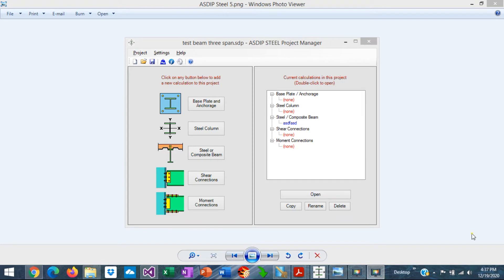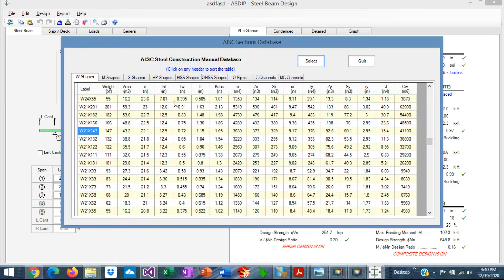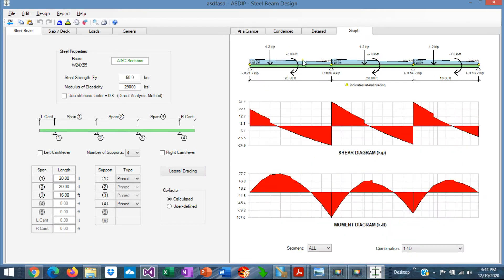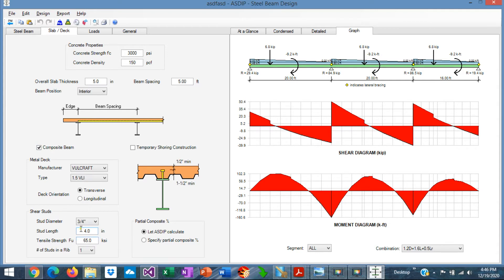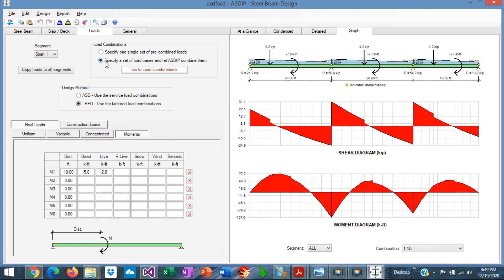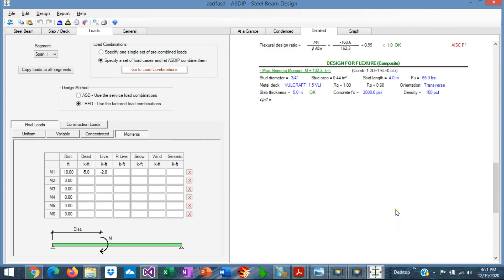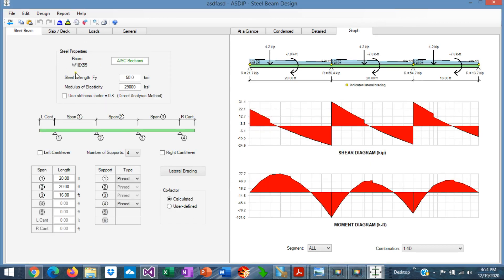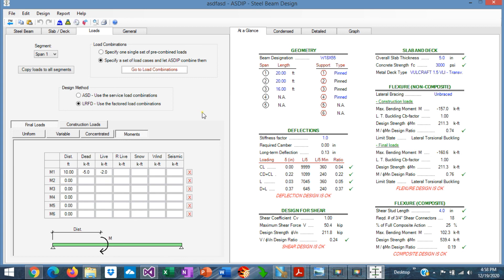Steel and Composite Beam Design Using ASDIP STEEL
ASDIP STEEL is a structural engineering software for design of steel members and connections. It includes the design of non-composite and composite steel beams. This video is a brief overview of the graphical user interface, that shows how fast and easy is to complete and optimize the design.